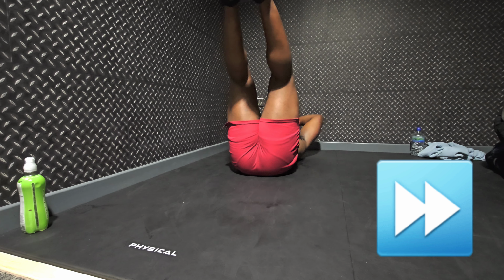Training At JD Gyms Swindon | Vlog 💪🏿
training vlog at the new JD Gyms in Swindon